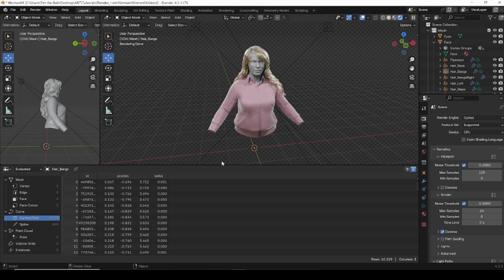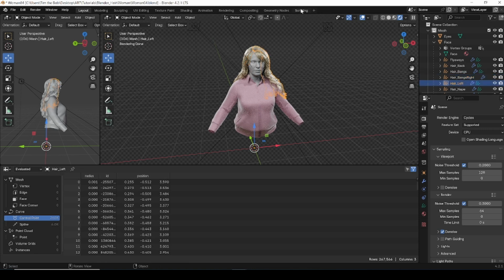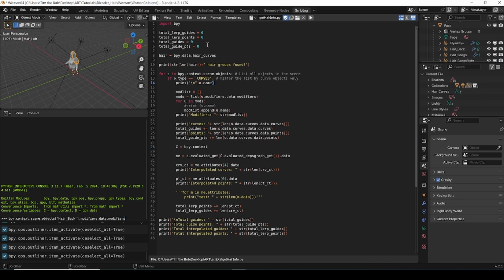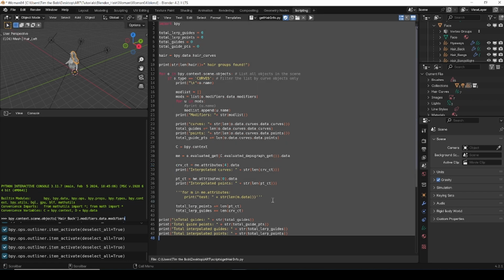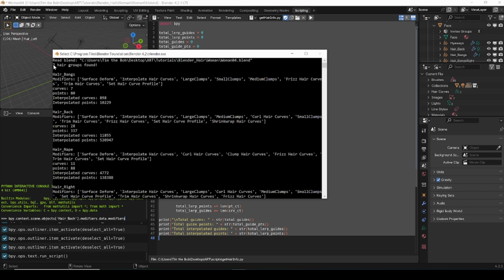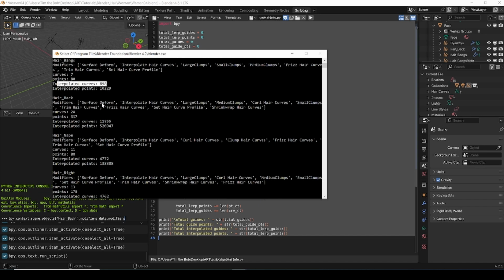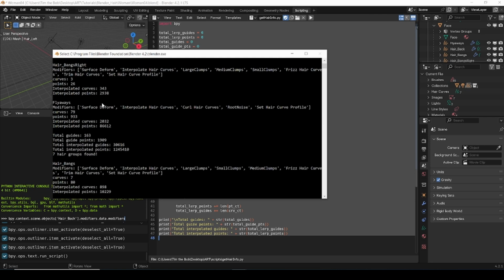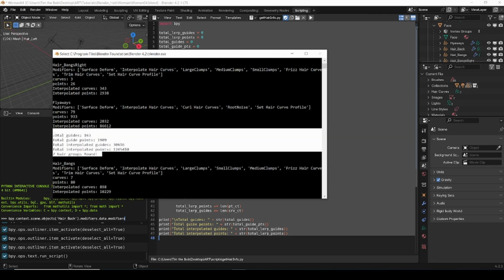Blender Python HairCount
In my last video I talked about how much of a pain it is to get the total follicle count of all your curve objects so I put together a script to do just that. The script will give you:

- the follicle count before and after interpolation
- point count before and after interpolation
- the modifiers for each group

If you would like more on scripting in Blender feel free to let me know!